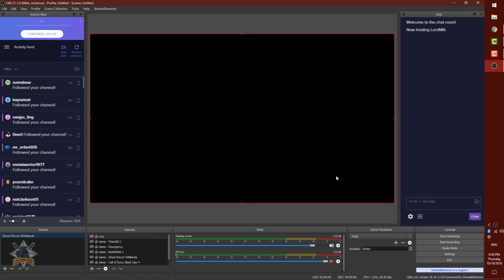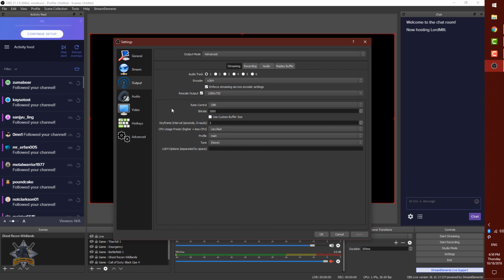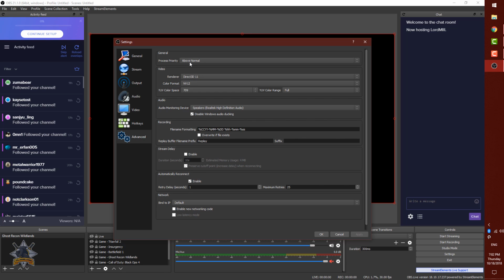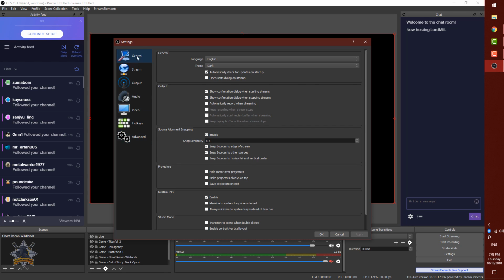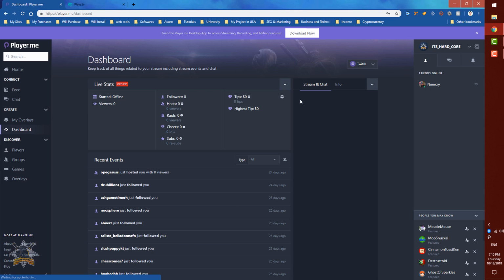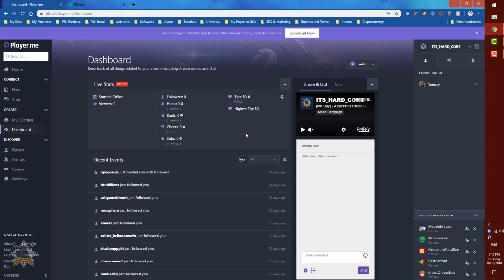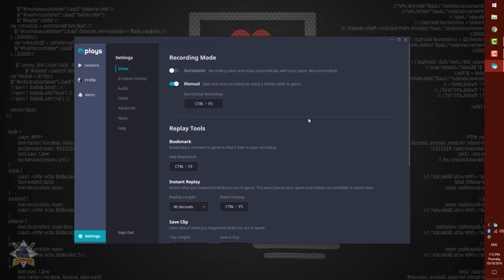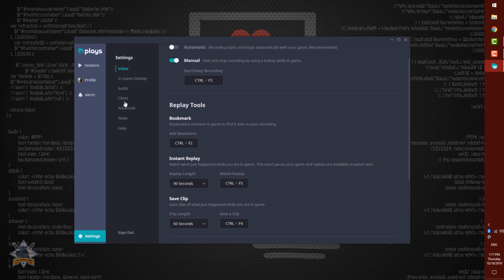4 services NOW I use for Streaming Video Games + my OBS settings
Recently I've been asked a lot about my Streaming Setup.

In this video, I show you 4 services I use at this moment, which saves me a lot of time and brings a good experience for viewers.

If you have any question, or if you think anything is missed, let me know in the comment section below, and I'll reply and if needed, I'll make another video to talk about them.

These are not all I use, but they are 4 main services that I suggest you use, at least!